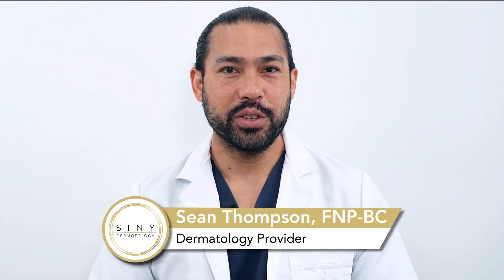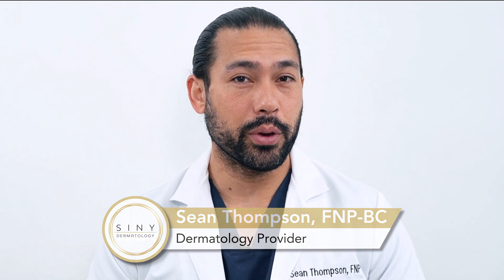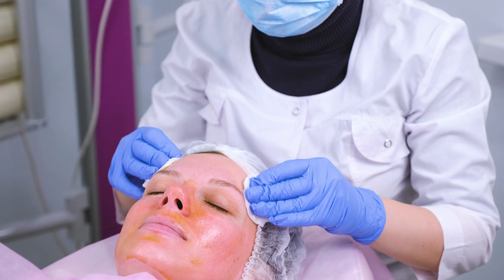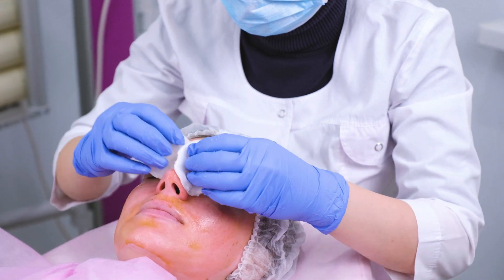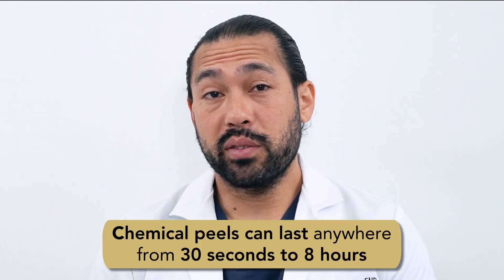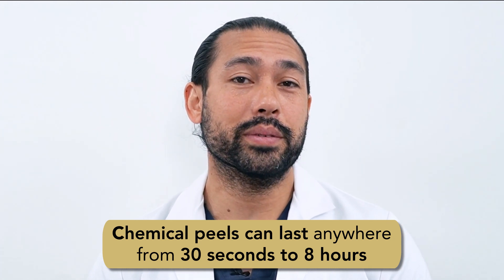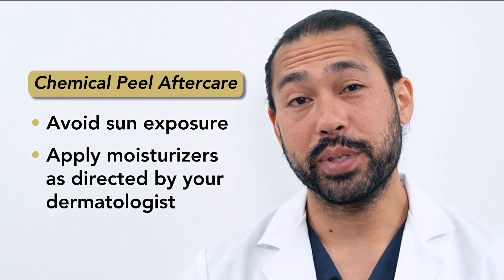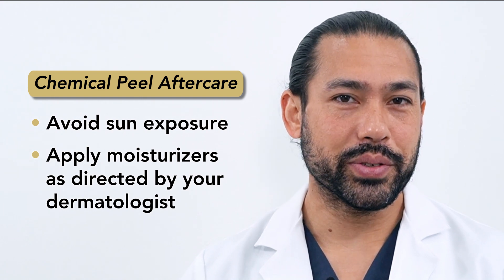Chemical Peels 101: Expert Dermatologist Explains!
Join Sean Thompson, FNP-BC, a leading dermatology provider, as he takes you through the ins and outs of chemical peels for the ultimate skin transformation! ChemicalPeels DermatologyExpert ClearSkinGoals"